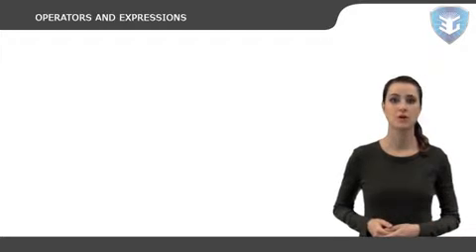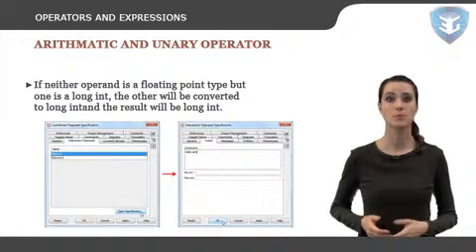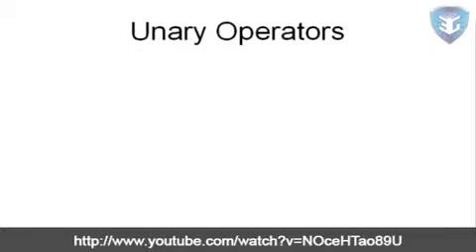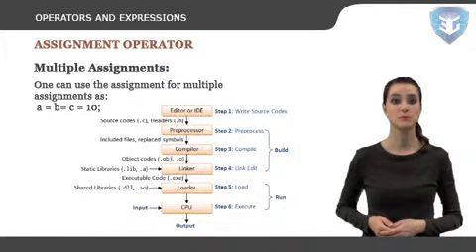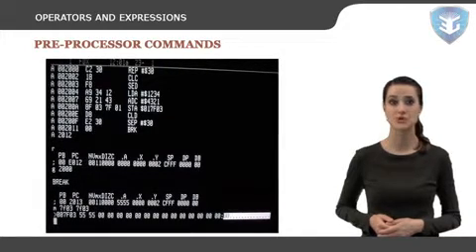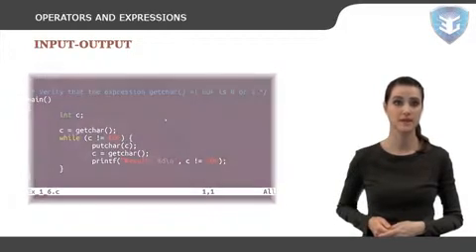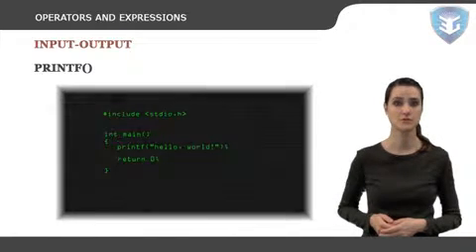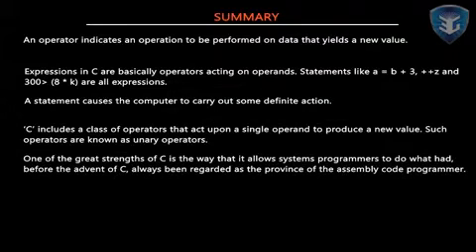OPERATORS AND EXPRESSIONS